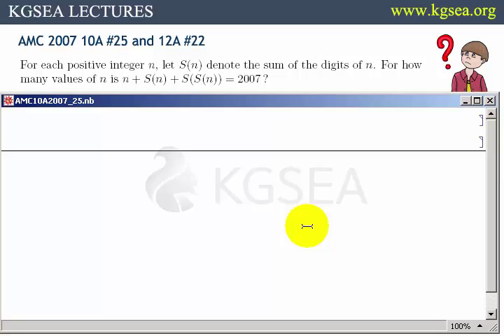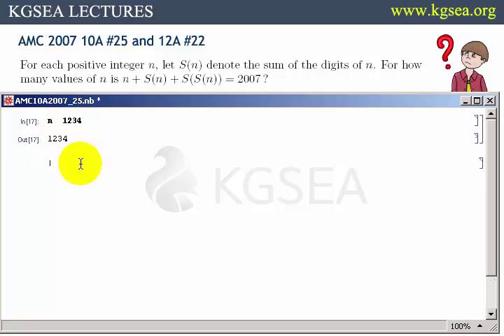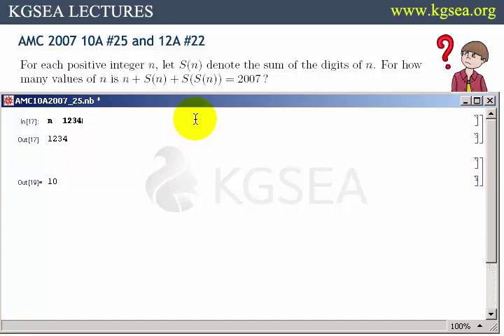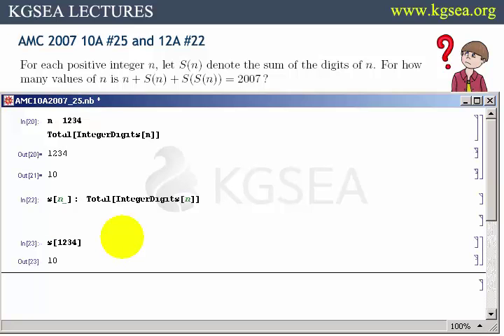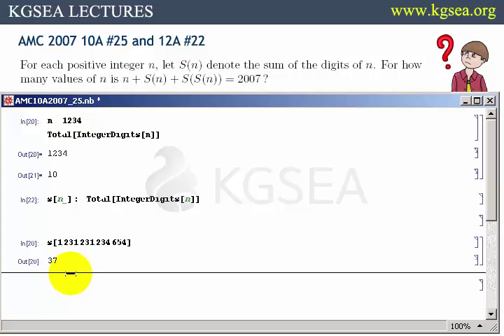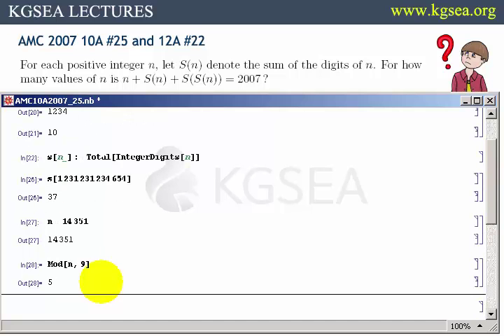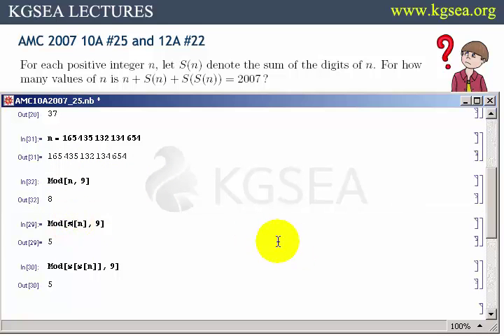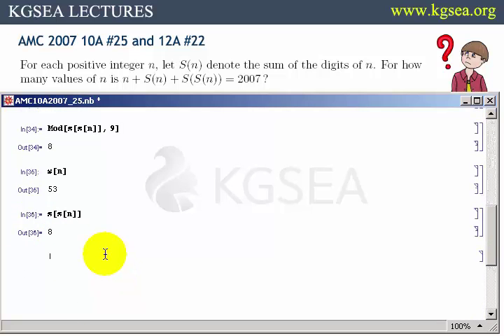En AMC12 A 2007 22 1